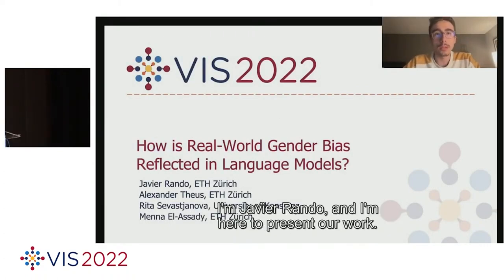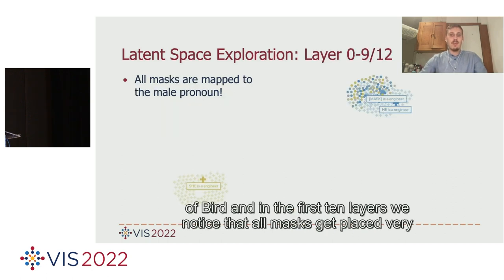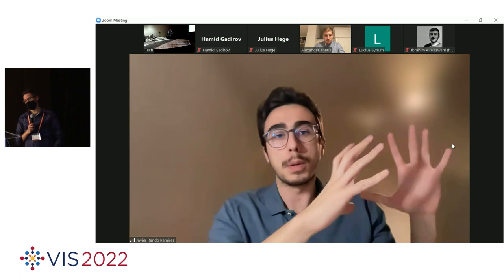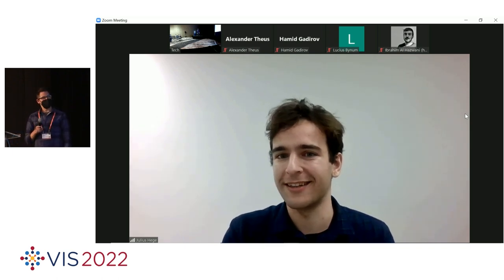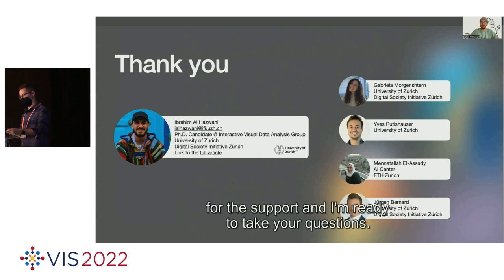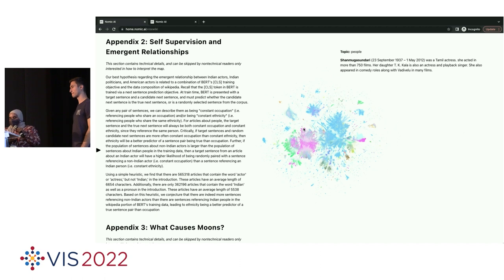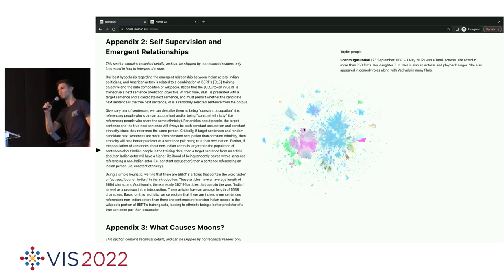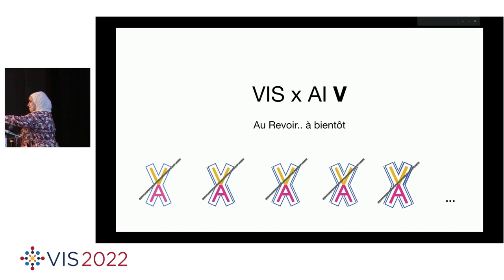IEEE Vis 2022 - VISxAI Session 2, Session 3, Closing